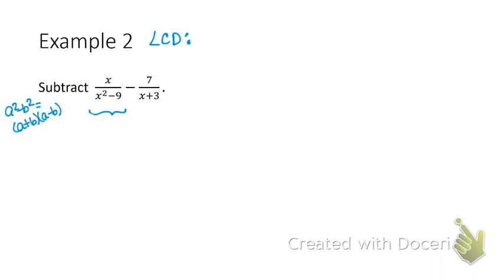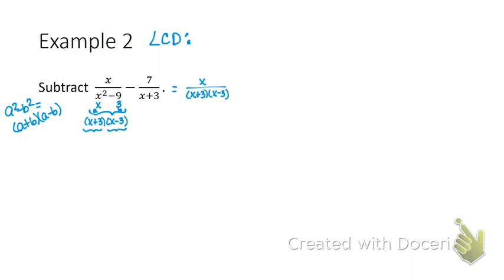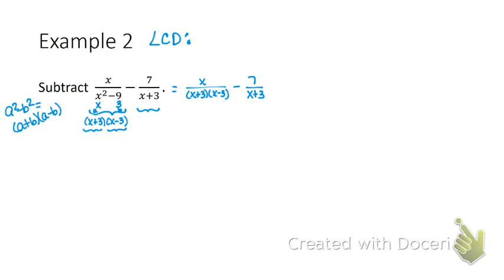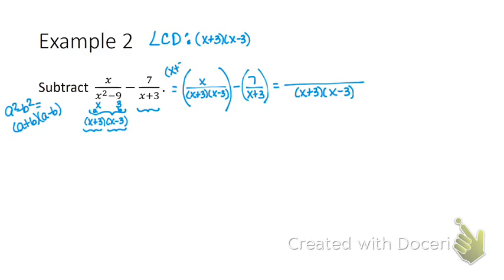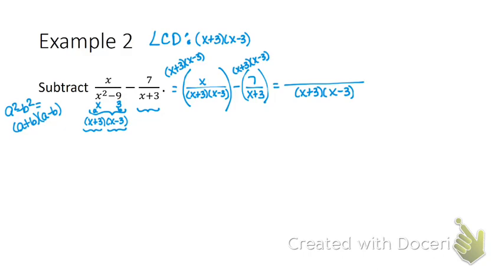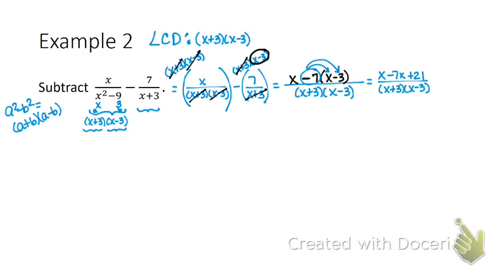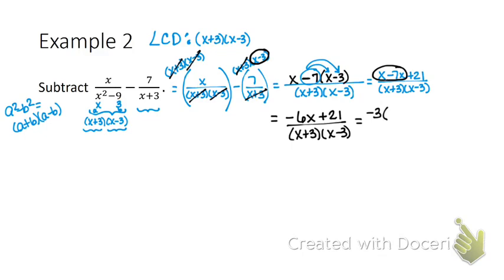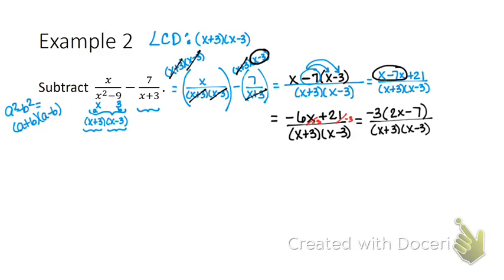A3 4.4 Example 2